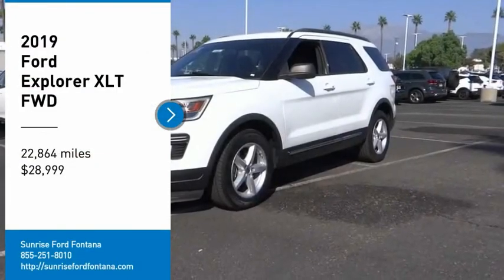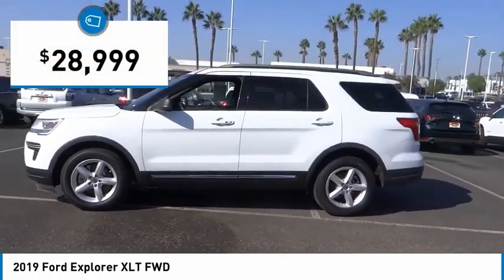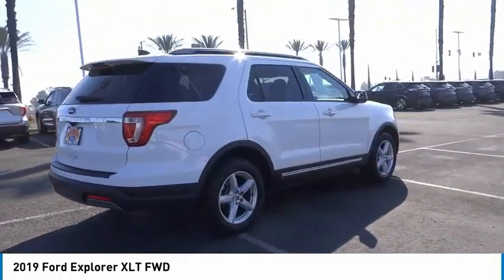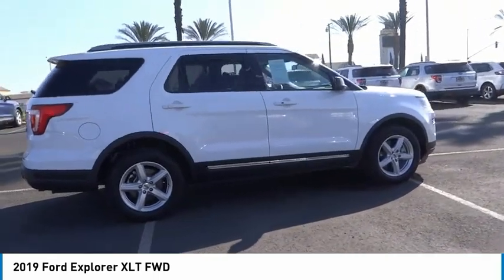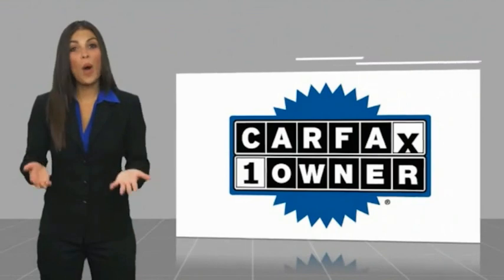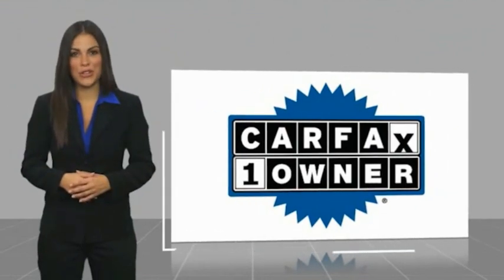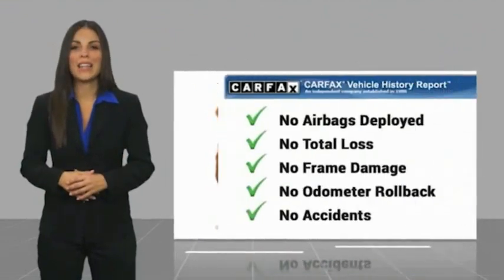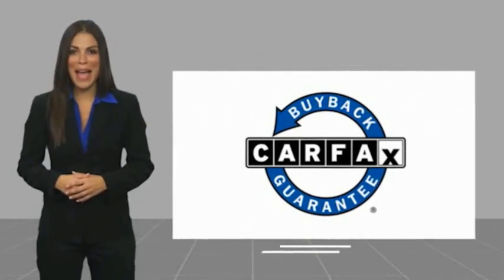2019 Ford Explorer Fontana, Chino, Norco, Moreno Valley, San Bernardino, CA V61665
2019 Ford Explorer XLT FWD

16005 VALLEY BLVD.

SUNRISE FORD FONTANA: PROUDLY SERVING FONTANA, CHINO, NORCO, MORENO VALLEY, SAN BERNARDINO, AND SURROUNDING SOUTHERN CALIFORNIA LOCATIONS. THIS WHITE 2019 Ford EXPLORER IS EQUIPPED WITH A ENGINE; 3.5L TI-VCT V6, AUTOMATIC TRANSMISSION, AND RECEIVES AN ESTIMATED 17 City/24 Hwy MPG. FONTANA, CA 92335. FONTANA, CA  CHINO, CA  NORCO, CA  MORENO VALLEY, CA  SAN BERNARDINO, CA 2019 Ford EXPLORER XLT FWD Stock #: V61665 | VIN: 1FM5K7D80KGA41579 | 2019 Ford Explorer XLT FWD Sunrise Ford Fontana